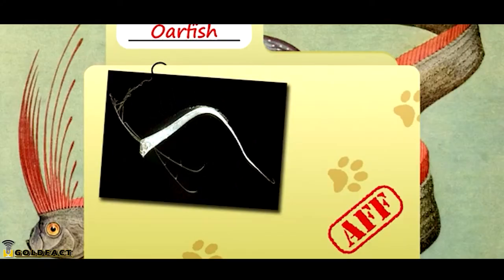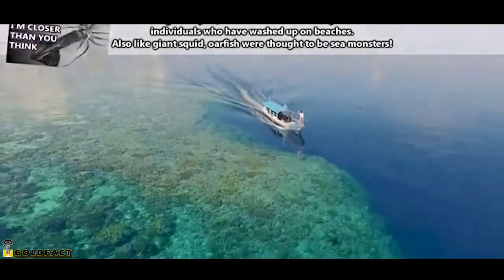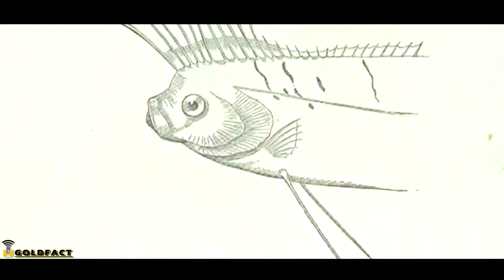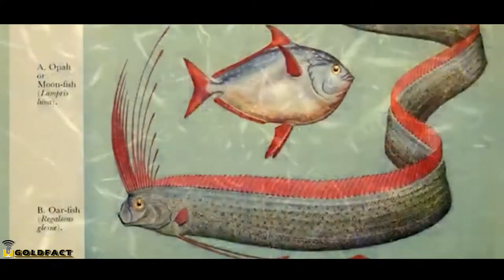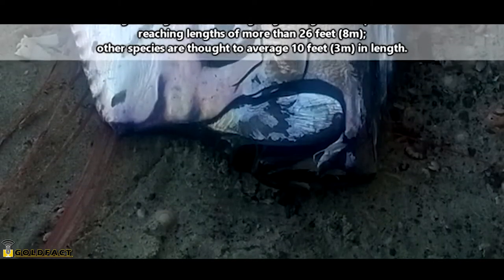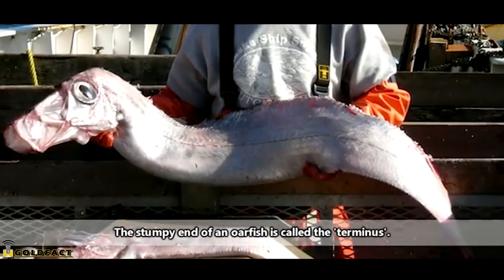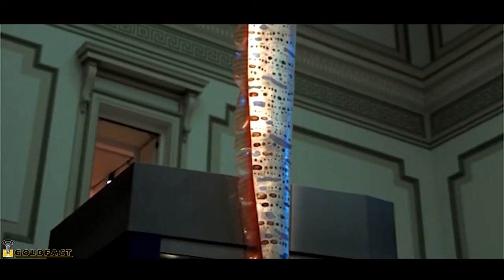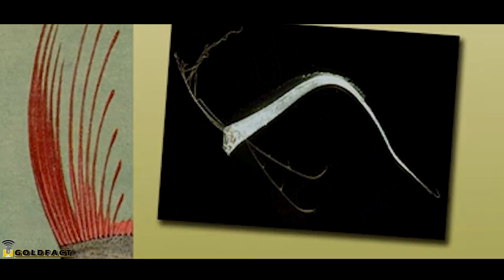Oarfish Facts | Ribbons of the sea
Oarfish are the longest known bony fish. Though they don't bet the ocean sunfish in weight, these long bois can reach more than 26 feet (8m) in length. They also don't mind losing parts of their rear ends if the need arises. These fish are generally considered rare because they aren't typically seen. Oarfish live in deep water and most individuals that are observed have been washed up on beaches. These fish have fancy dorsal rays that stick out far above their heads and even come with their own "oars"!

Hit that "LIKE" button if you're amaze to our video... Thank you!!